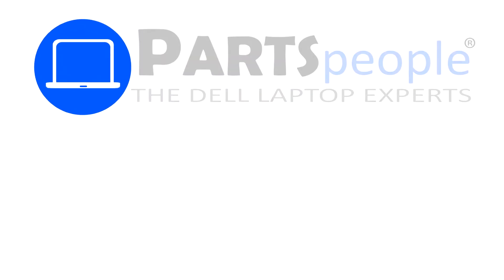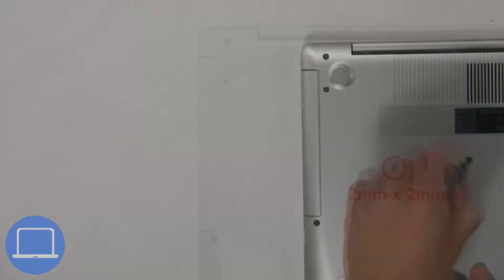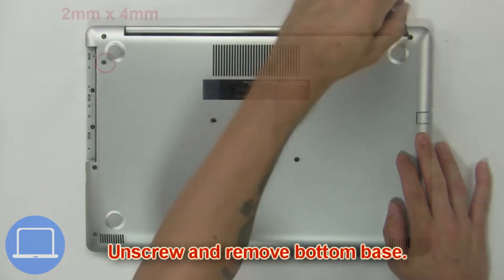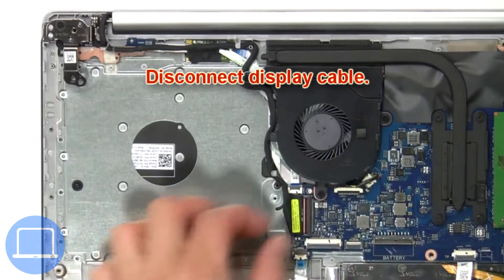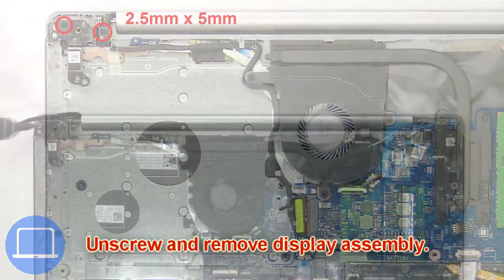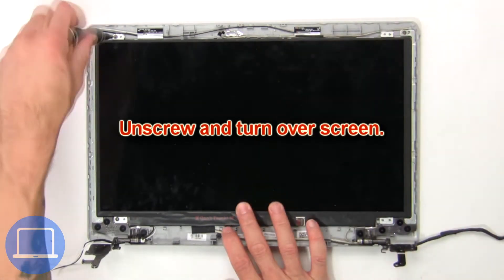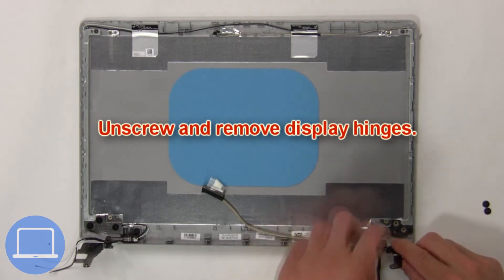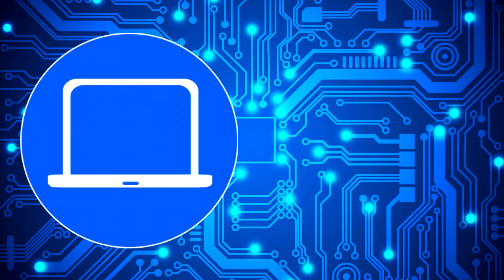Dell Inspiron 15-3585 (P75F008) Display Hinges How-To Video Tutorial